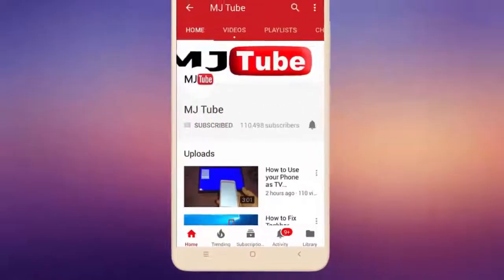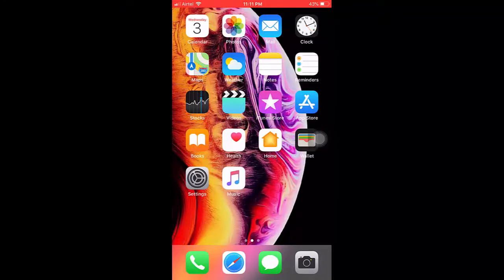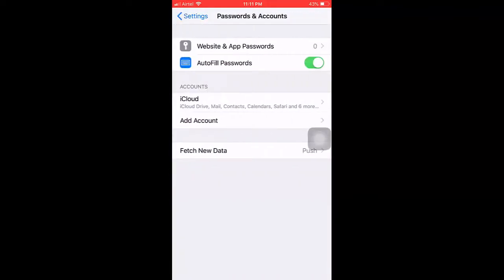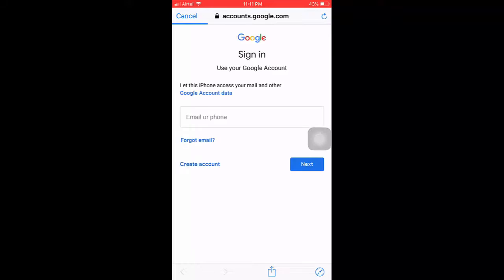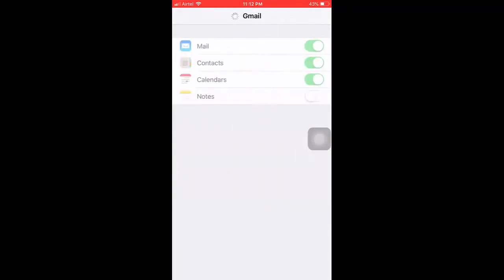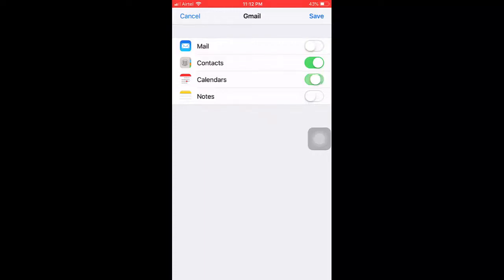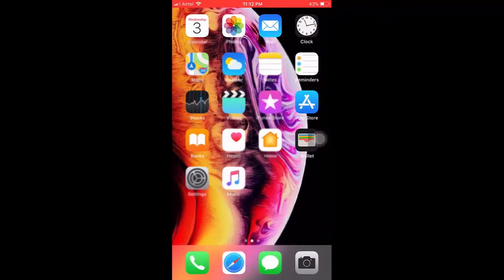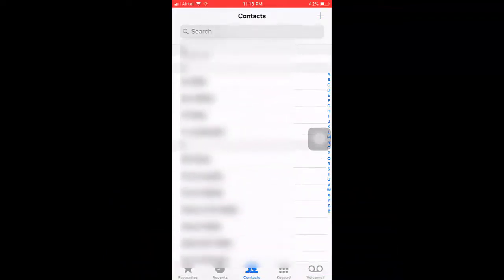Import/Restore All Gmail Contact to iPhone (Super Easy-No App)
Import All Contact from Android phone to iPhone